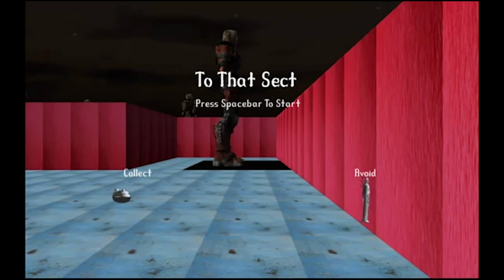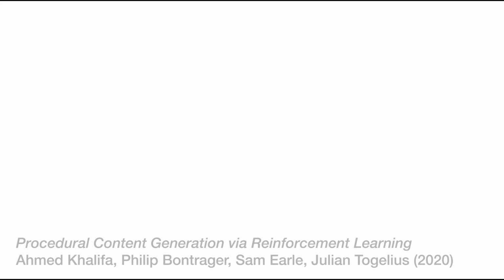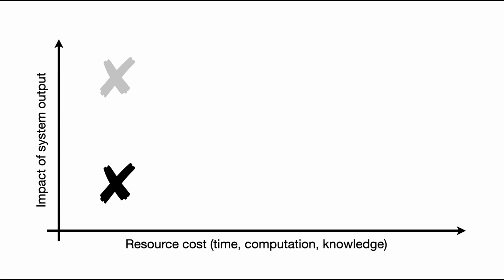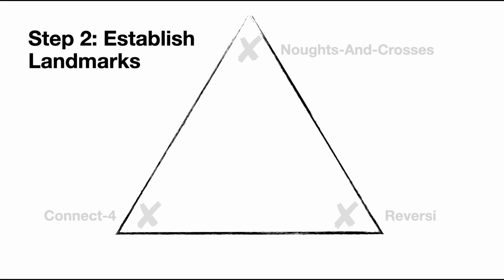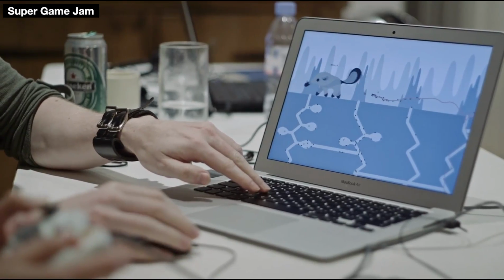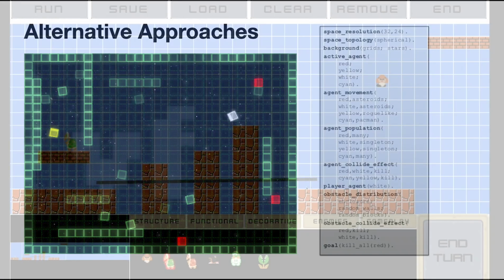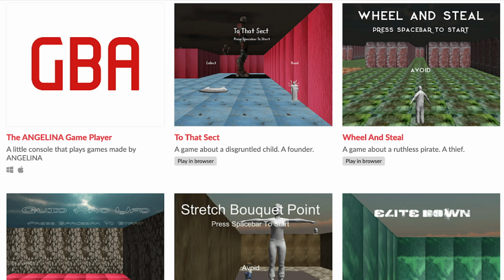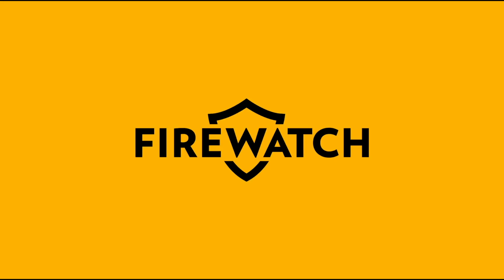Getting Started in Automated Game Design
Automated game design, or AGD, is an artificial intelligence research area all about building AI that can design games. I made this tutorial to help introduce people to the area. It's split into parts, to make it easier to digest:

What is Automated Game Design? - 4:06
Why Automate Game Design? - 17:35
Building An Automated Game Designer - 31:43
Creativity and Communities - 1:15:29
Where Next? - 1:22:34

If you're interested just in the ideas behind the field, I recommend skipping Part 3, which is mostly technical.

Academic Links

METAGAME in Symmetric Chess-Like Games - B Pell, 1992.
Evolutionary Game Design - C Browne, F Maire, 2010.
Towards automated game design - M J Nelson, M Mateas, 2007.
The micro-rhetorics of Game-o-Matic - M Treanor, B Schweizer, I Bogost and M Mateas, 2012.
Aesthetic considerations for automated platformer design - M Cook, S Colton and A Pease, 2012.
Computational Game Creativity - A Liapis, G N. Yannakakis and J Togelius, 2014.
Gemini: Bidirectional Generation and Analysis of Games via ASP - A Summerville, C Martens, B Samuel, J C Osborn, N Wardrip-Fruin and M Mateas, 2018.
Data-driven Design: A Case for Maximalist Game Design - G Barros, M C Green, A Liapis and J Togelius, 2018.
Automated Game Design via Conceptual Expansion - M Guzdial, M Riedl, 2018.
PCGRL: Procedural Content Generation via Reinforcement Learning - A Khalifa, P Bontrager, S Earle, J Togelius, 2020.
Baba is Y'all: Collaborative Mixed-Initiative Level Design - M Charity, A Khalifa, J Togelius, 2020.
Formalising Non-Formalism: Breaking The Rules Of Automated Game Design - M Cook, G Smith, 2015.
Sentient Sketchbook: Computer-Assisted Game Level Authoring - A Liapis, G Yannakakis, J Togelius, 2013.
Friend, Collaborator, Student, Manager: How Design of an AI-Driven Game Level Editor Affects Creators - M Guzdial, N Liao, J Chen, S Chen, S Shah, V Shah, J Reno, G Smith, M Riedl, 2019.

Game Links

SuperMash - Digital Continue - Available on the Epic Store and Nintendo Switch

Game Engines/Tools

Other links